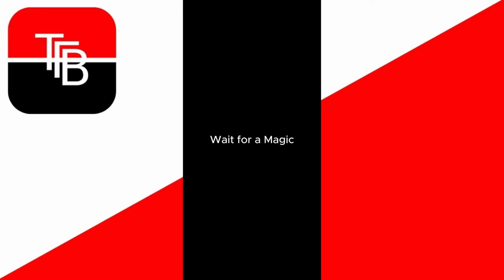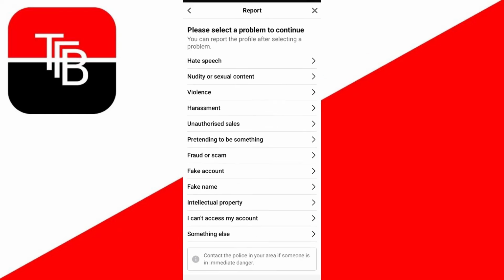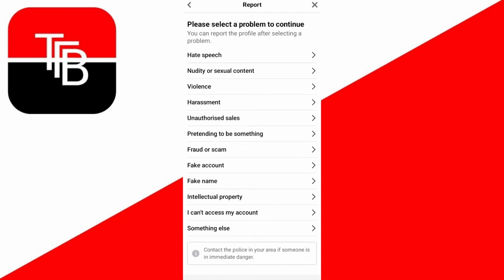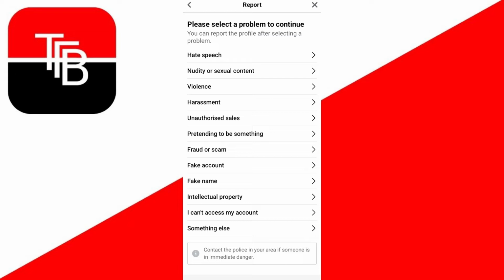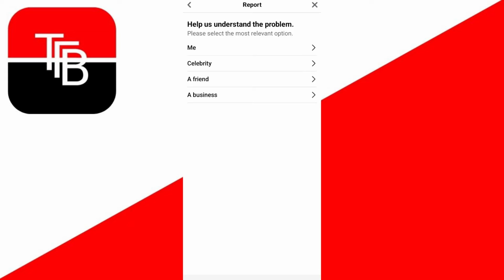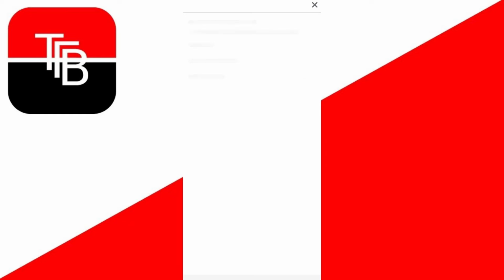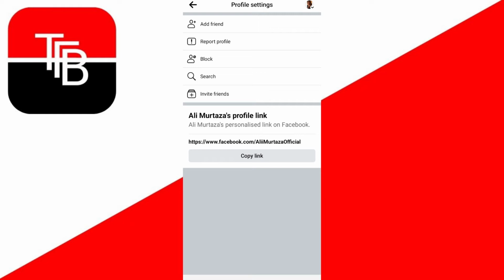How To Delete Old Facebook Account Without Password, Email, Phone & Username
If You are looking for a Video tutorial on How to Delete Old Facebook Account Without Password, Email, Phone & Username then you are on the right Video. In this delete facebook i'm gonna show you how to delete old facebook account without password or email.

Stay till the end of the video to find out how to delete facebook account without username and password.